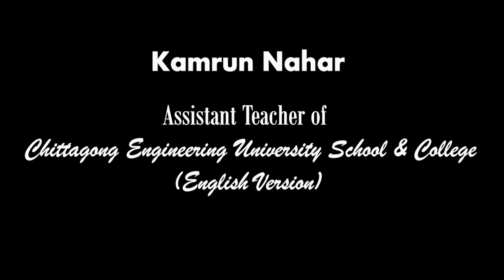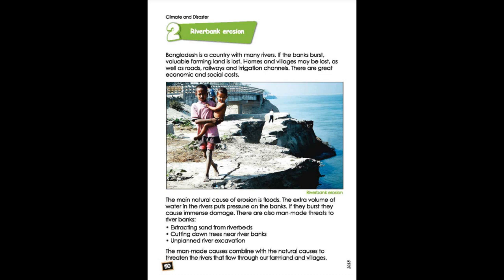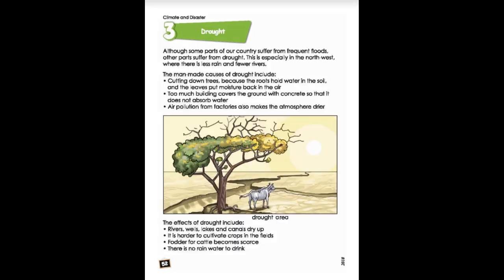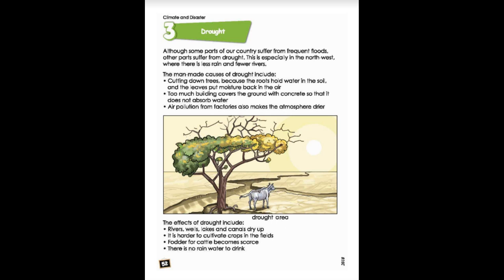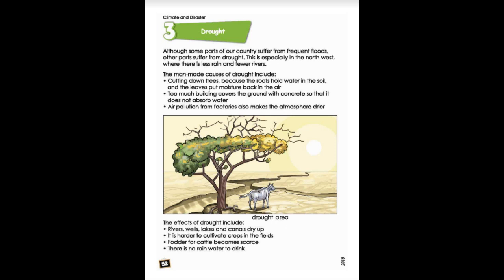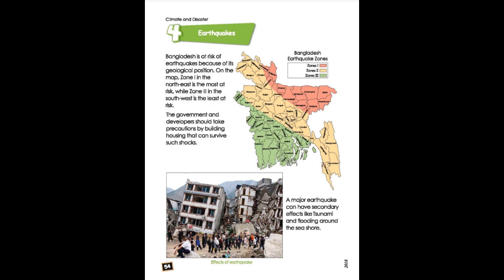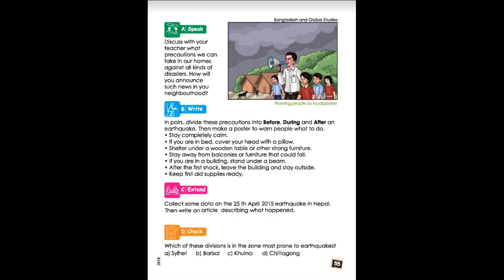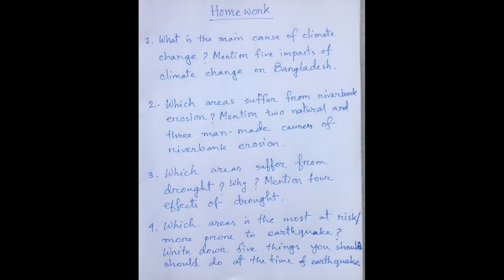Class-5,BGS, Chapter -6 (Climate and Disaster )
I'm Kamrun Nahar, assistant teacher,CEUS&C, Today I will discuss  Chapter -6 (Climate and Disaster ) from the text BGS  of class five. Our Bangladesh is in the northern hemisphere of Asia. The climate of our country is hot and humid